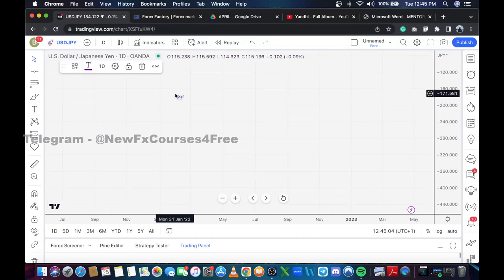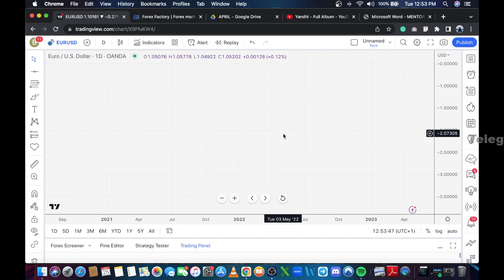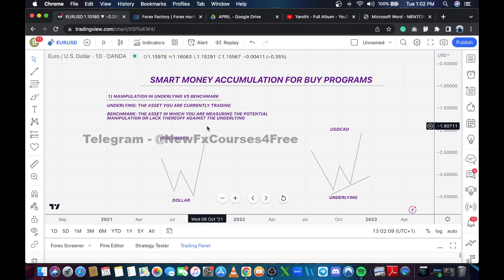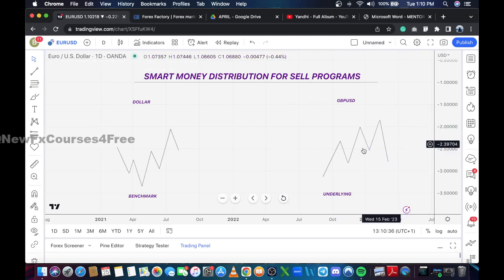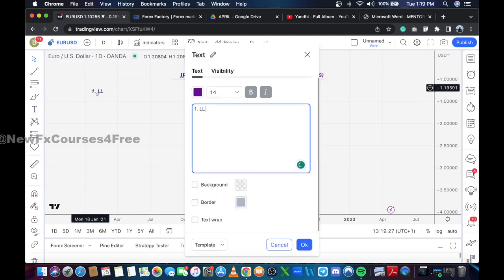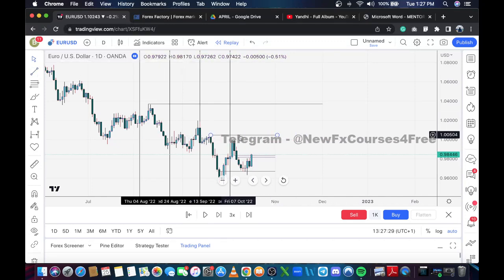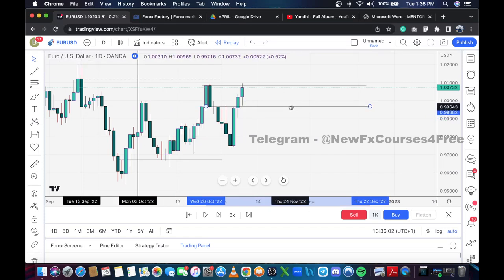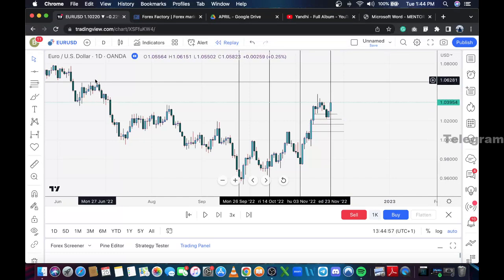Module 2 - EP 1 IPDA Data Ranges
Gene Mentorship
is amazing course to learn trading from A to Z , the course is little long
but it worth it to spend time to be professional trader